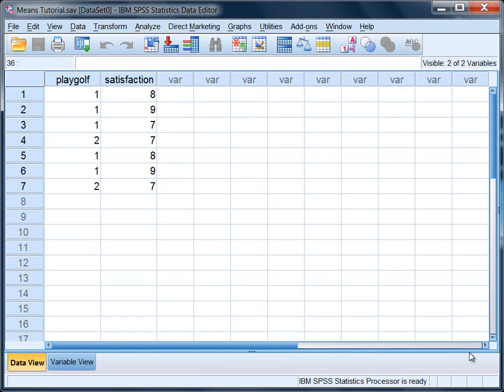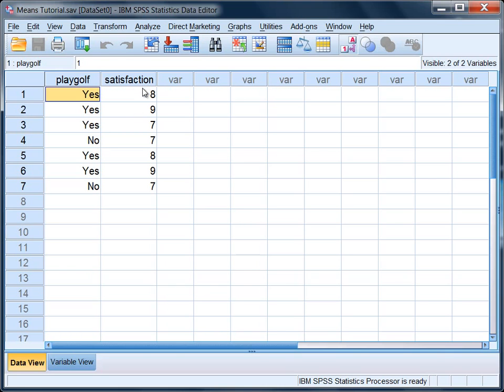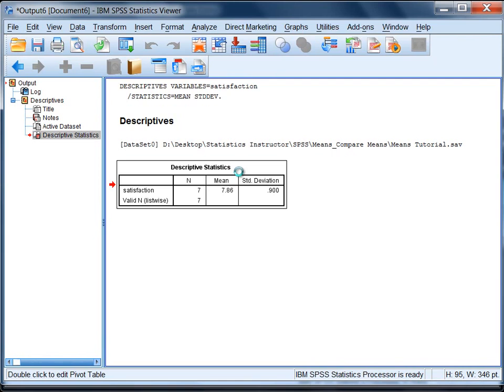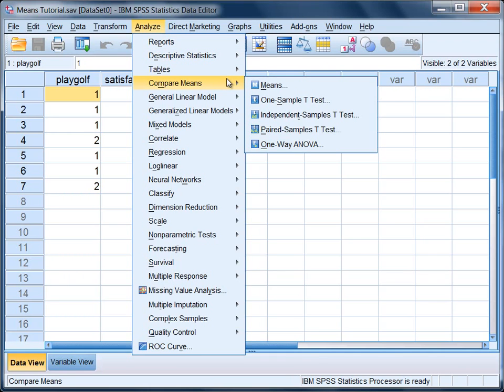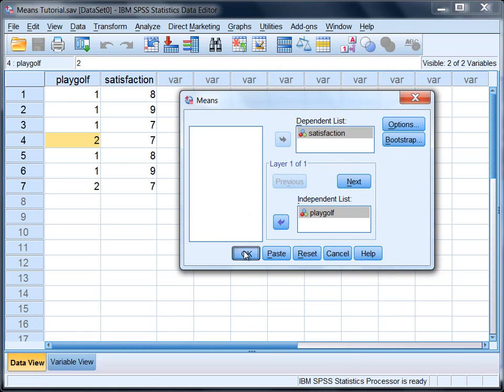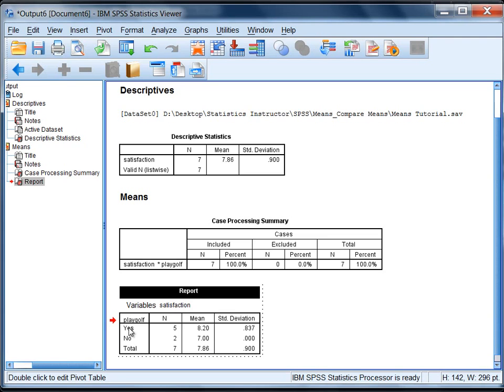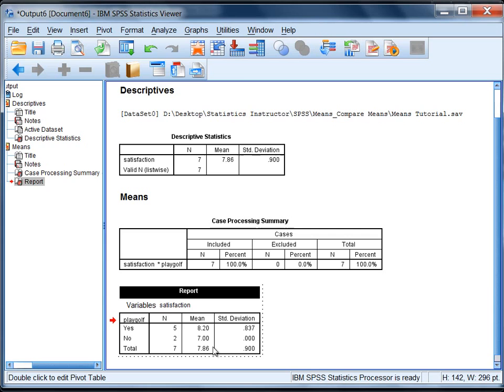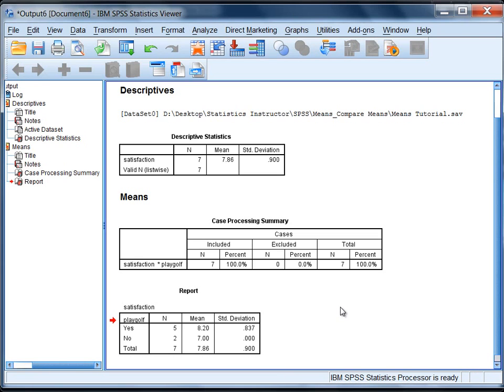Find the Mean and Standard Deviation in SPSS for Two Groups